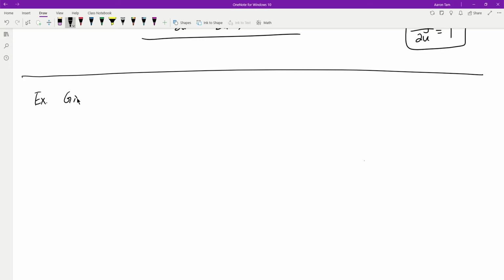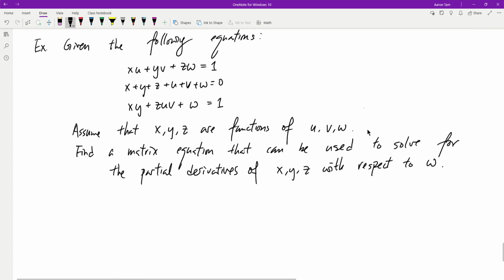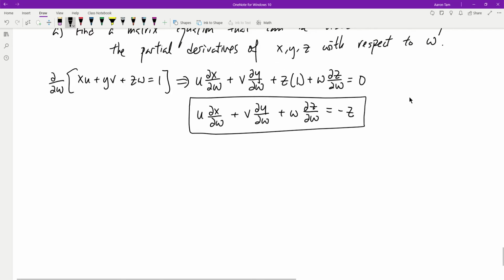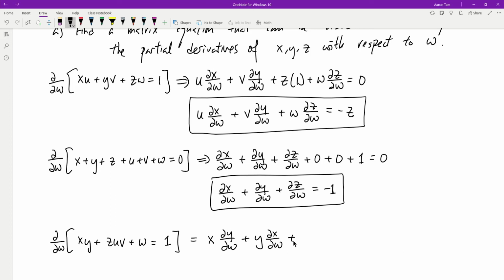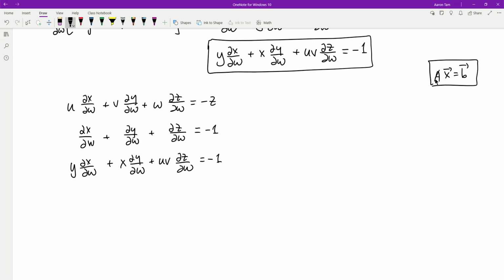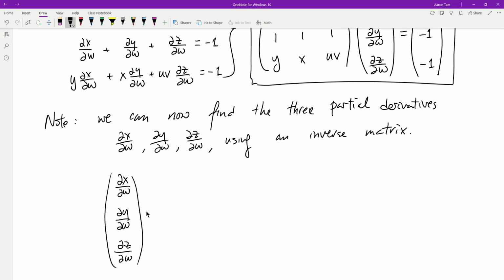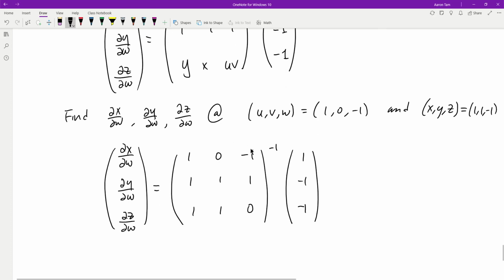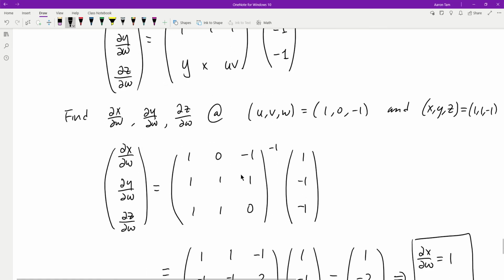MVC - 6.3 Implicit Differentiation 03